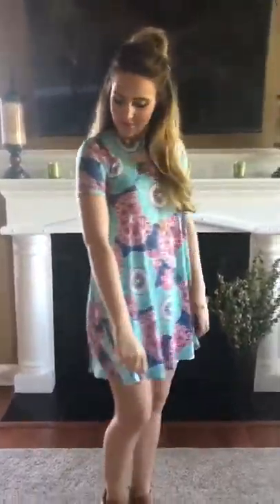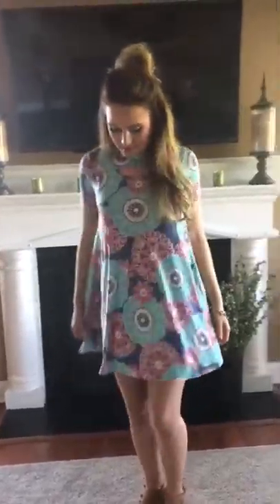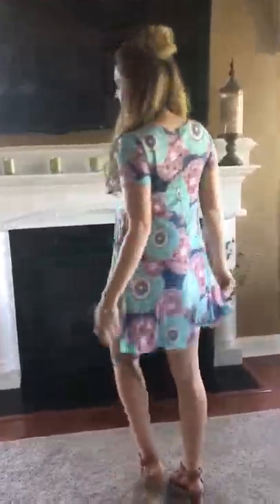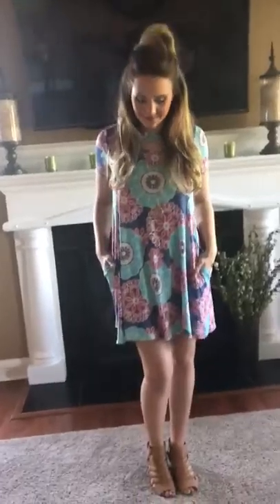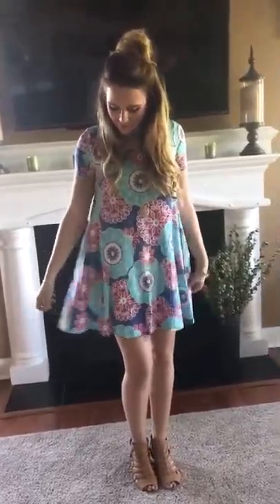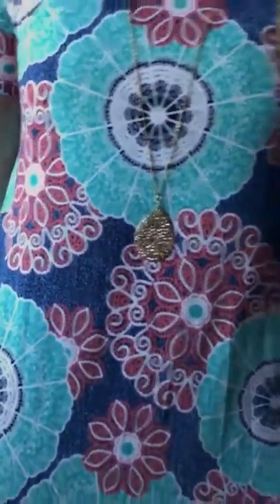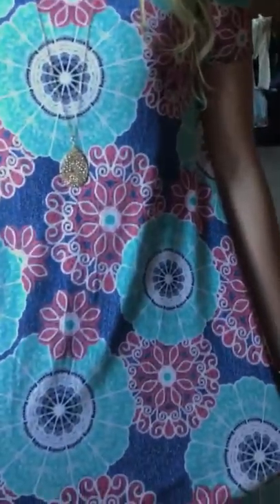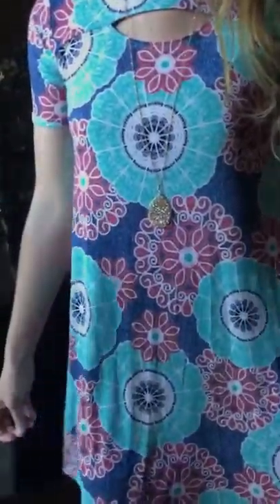POSH PETAL TUNIC/ DRESS (219)